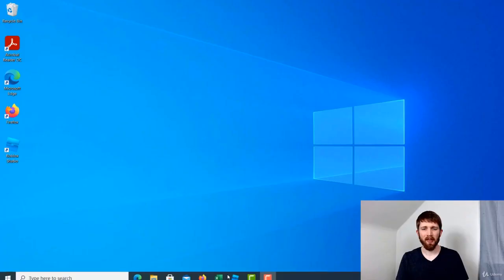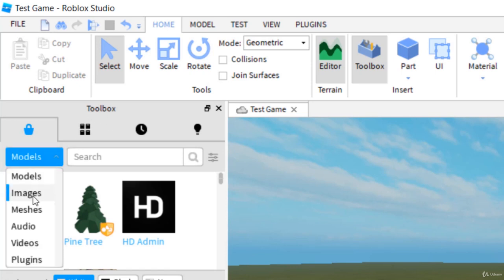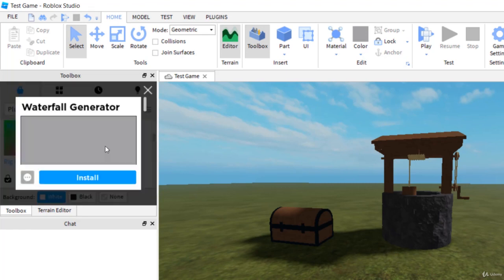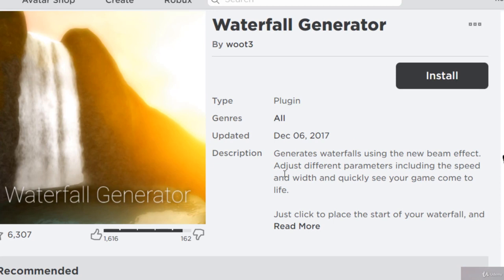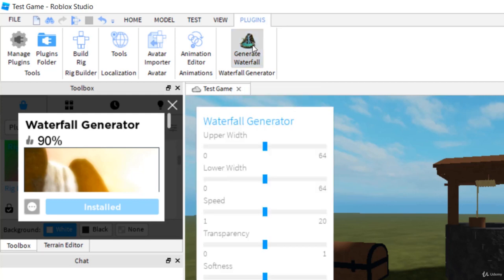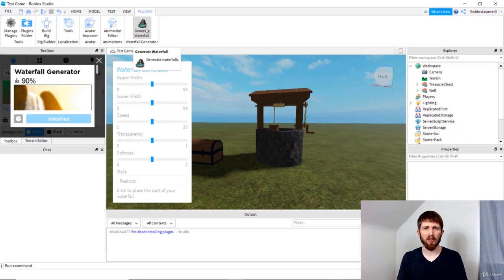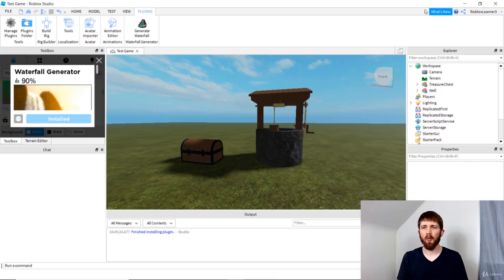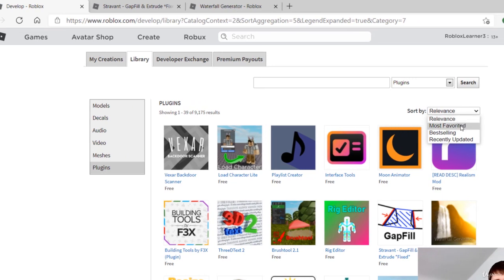Roblox Code & Build Games 0203 How to Install Plugins